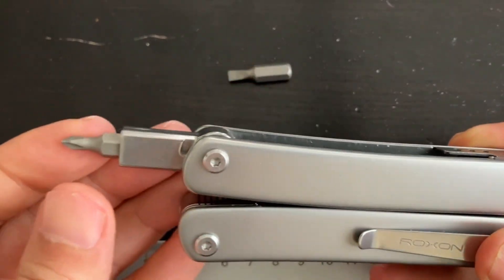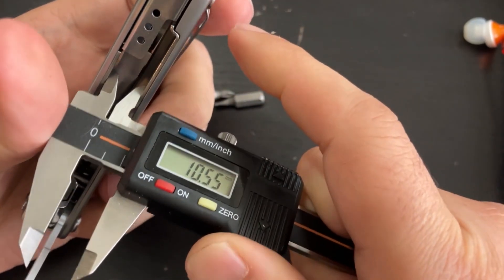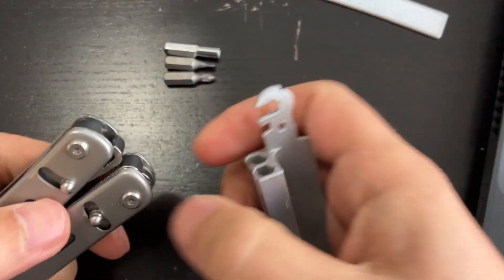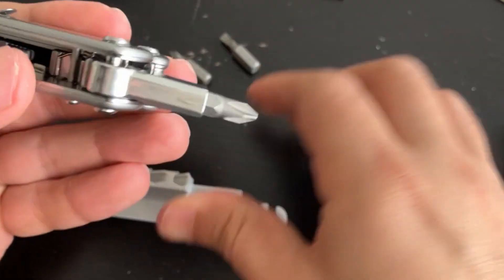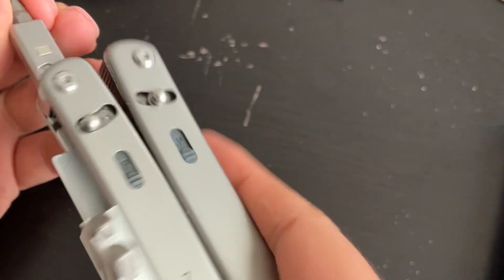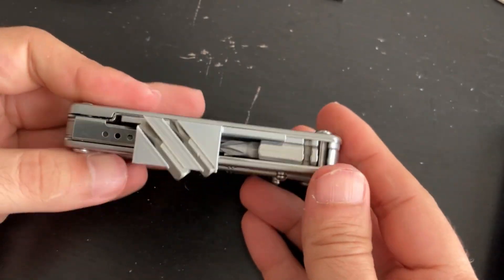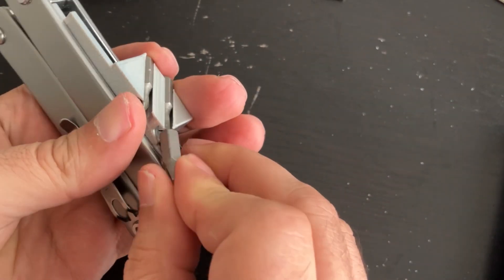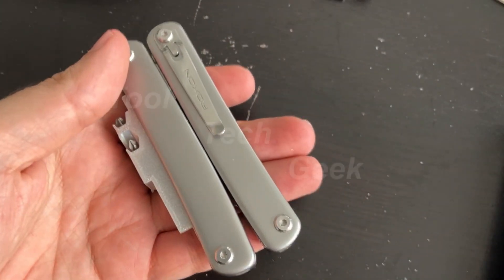Roxon Flex bit storage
This 3D printed custom attachment for the Roxon Flex can carry 1/4 inch driver bits on the tool itself.